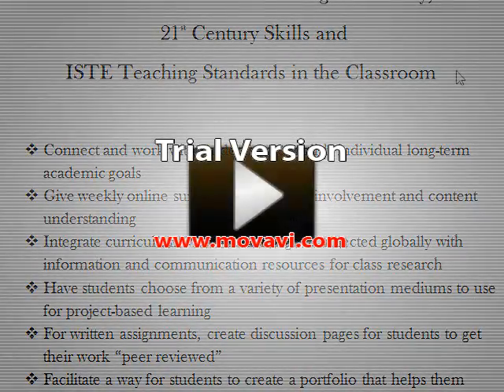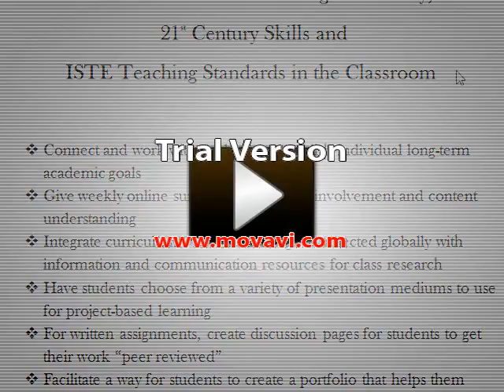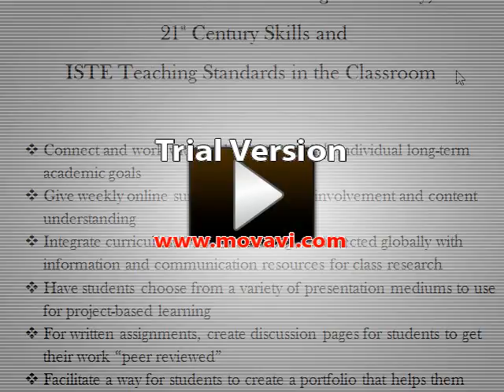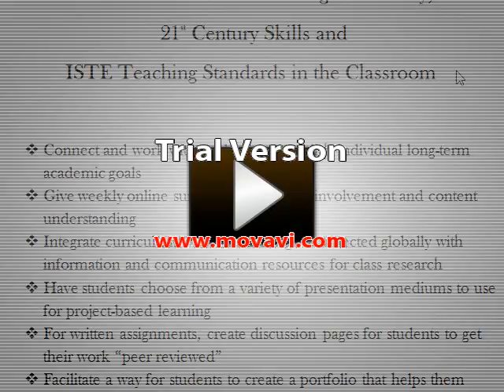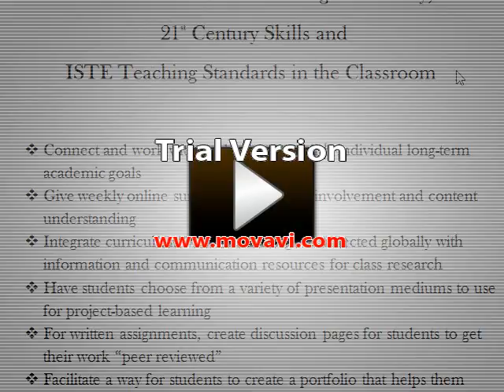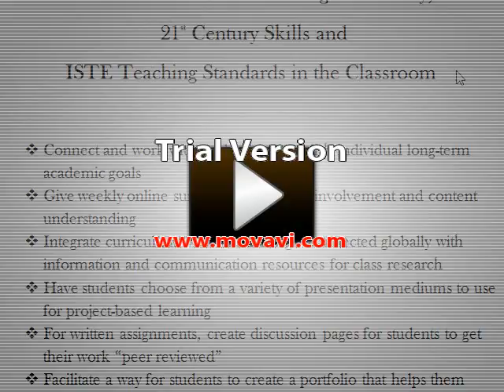Workshop with 21st Cent Badge